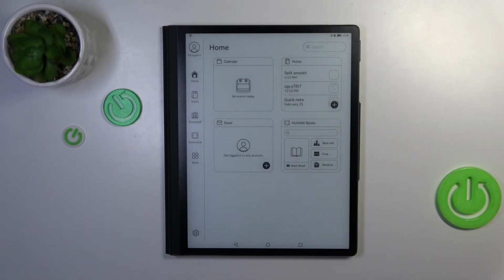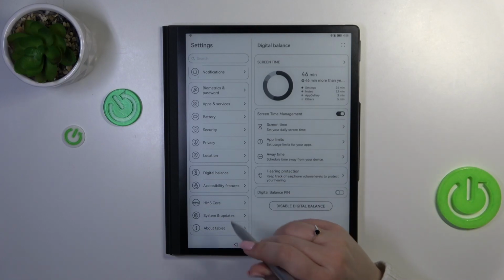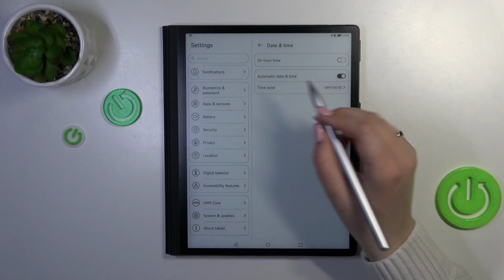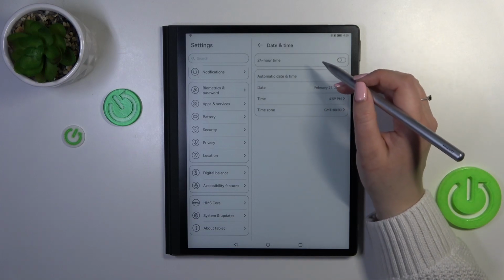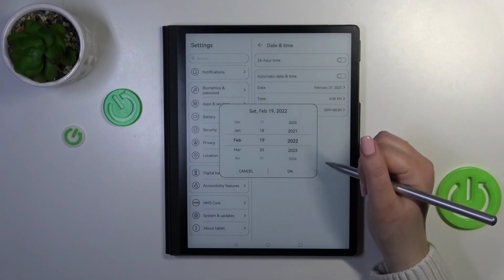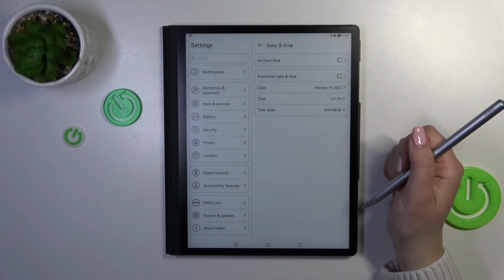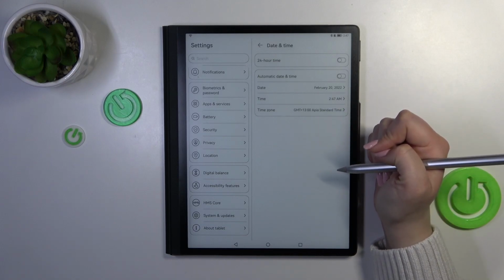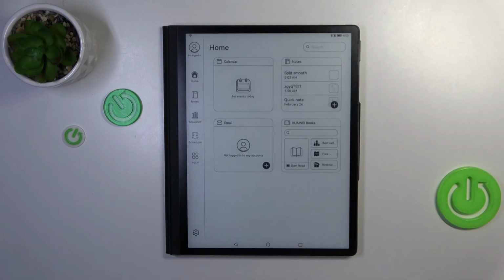How to Change Date & Time on Huawei Matepad Paper - Set Up Date and Time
Find out more about changing the Date & Time on Huawei Matepad Paper:
Welcome. Let us present today, how to change the time and date on your Huawei Matepad Paper. Our technician will show you how to access the date & time menu and will demonstrate how to set them or use the automatic option. If you want to know more about your Huawei Matepad Paper, visit our YouTube channel.

How to use the automatic date & time option on Huawei Matepad Paper? How to set the date and time for Huawei Matepad Paper? How to change the time manually on Huawei Matepad Paper?